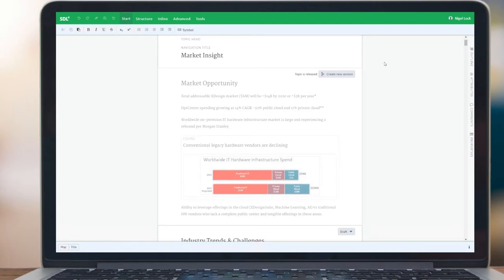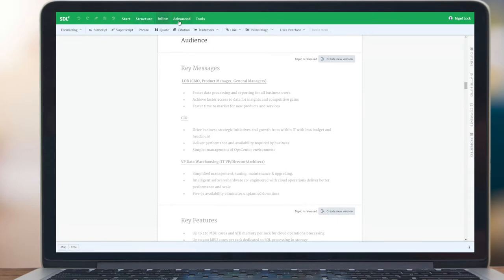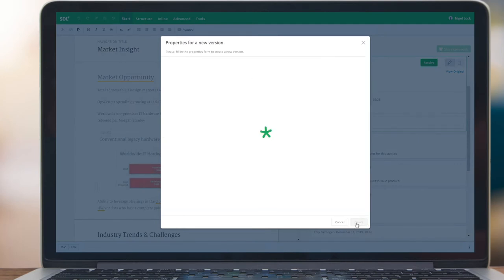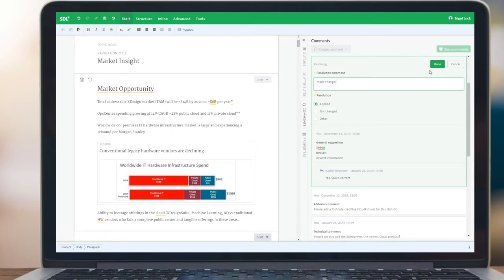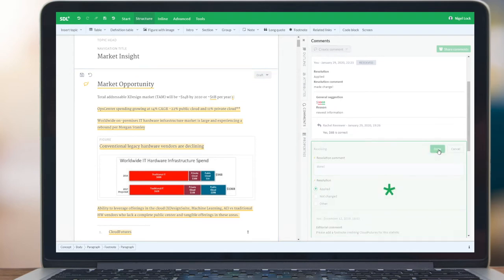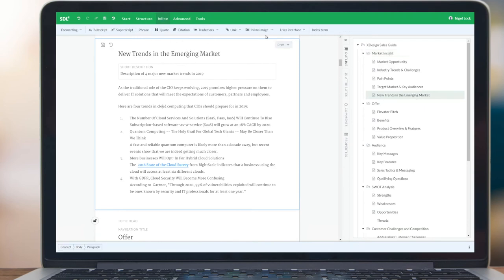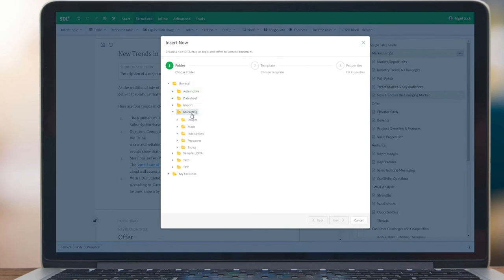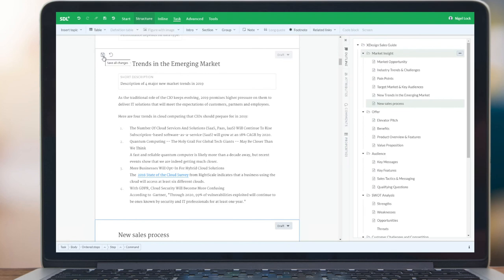SDL Tridion Docs - Feature overview - Draft Space